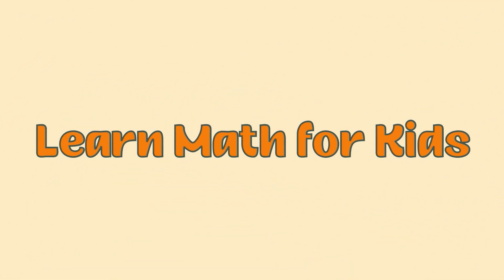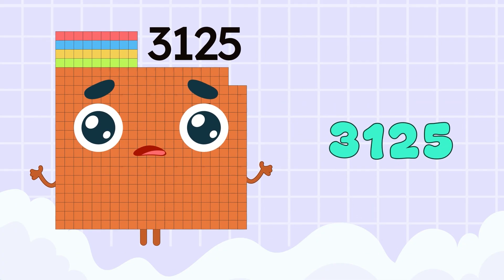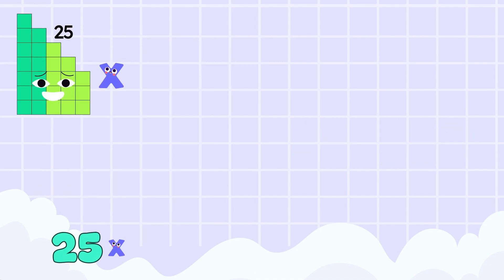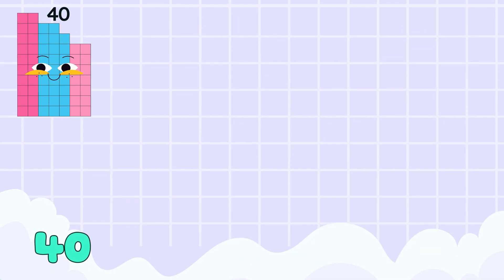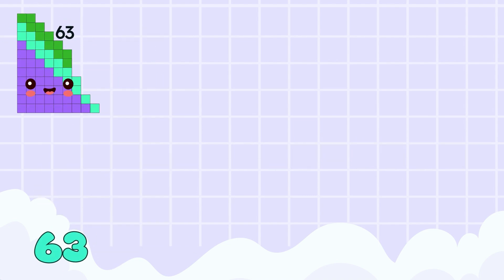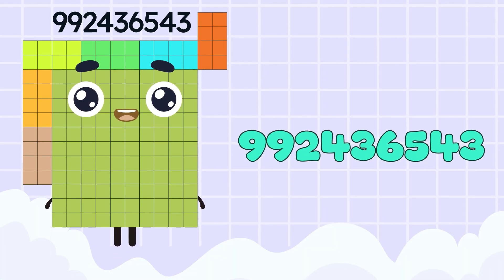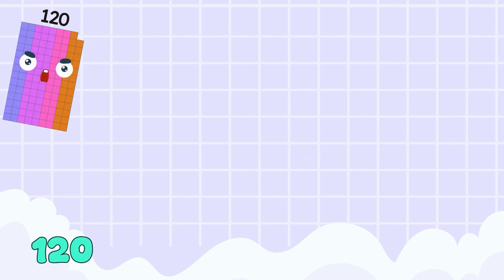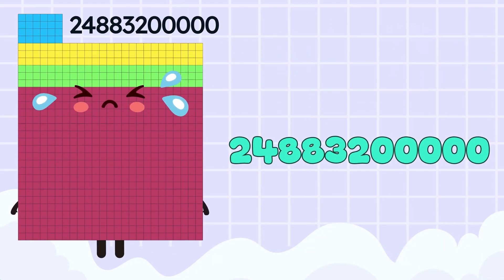Numberblocks | Multiply 5 Same Big Numbers | Multiply Five Giant Numbers | COUNT TO TENS OF BILLIONS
Numberblocks | Multiply 5 Same Big Numbers | Multiply Five Giant Numbers | COUNTING TO TENS OF BILLIONS